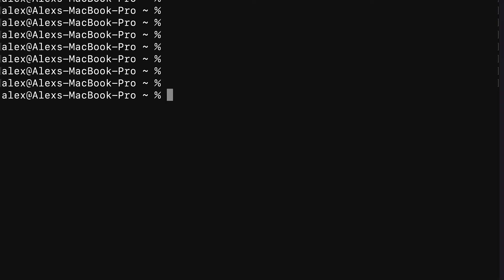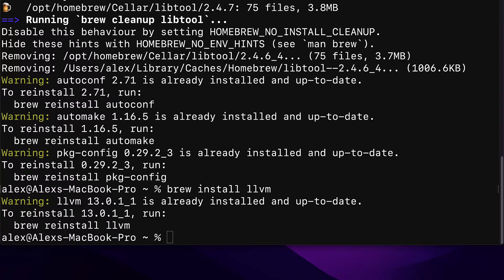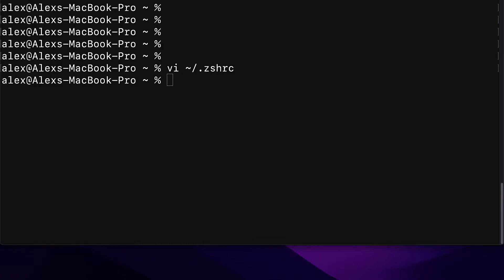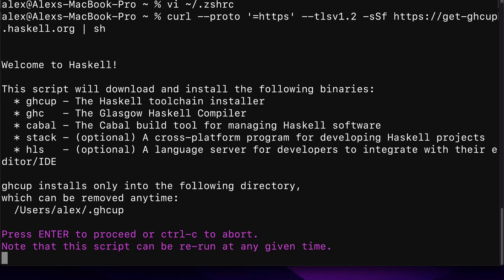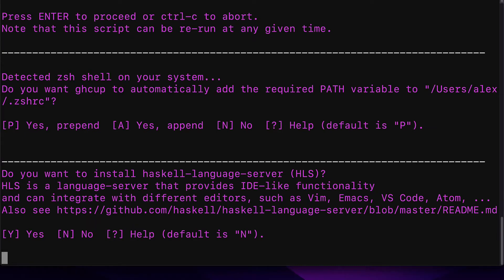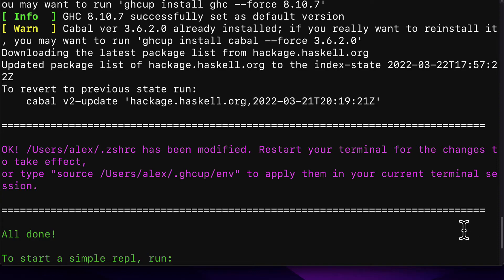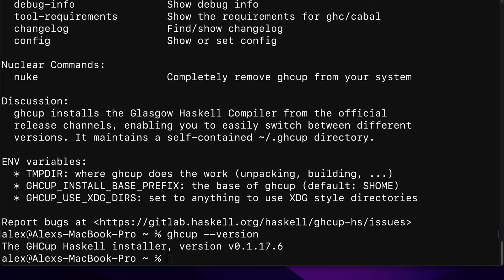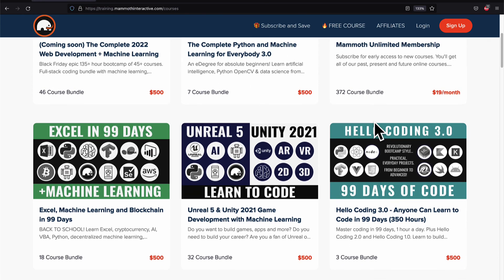Install Cardano CLI & Cardano Node on Mac